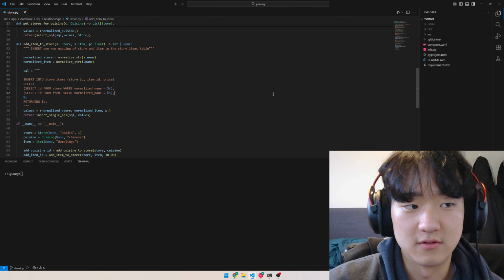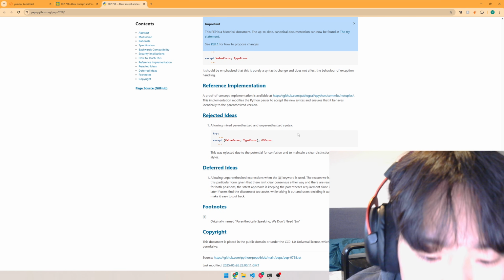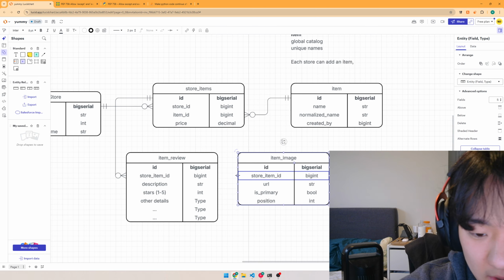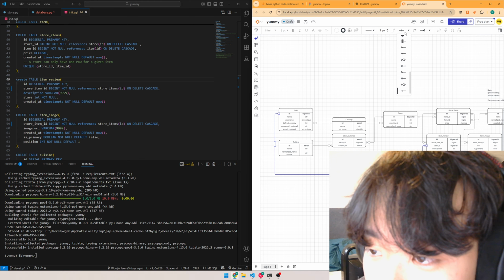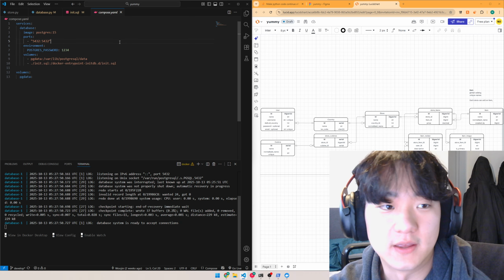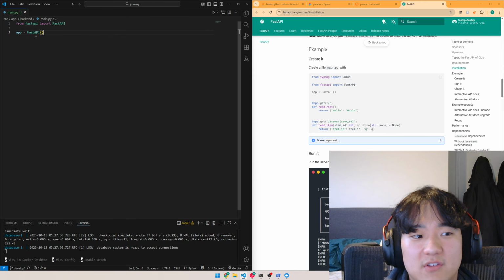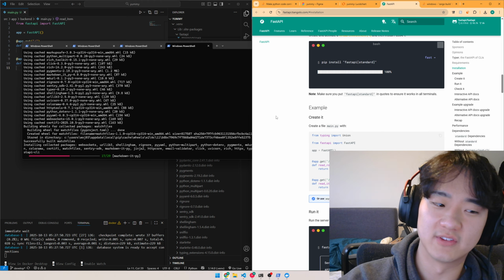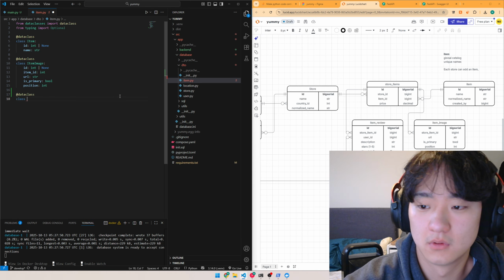[ep7_yummy] moved the item to be store specific started on backend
hey guys been a while in this episode I go over why I decided to make the items table itself such that all stores can call upon this global item. This means that the many to many store_id table will have a price field.

This also means that the item_review table and item_image table will reference this new store_item table.

Upgraded to python3.14 and talked about the new features in python versions and how it makes my app better, namely with generics

I accidentally started on the backend code for some reason even though my database queries were not all finished.
But FastAPI is cool and I can use all the APIS and such with swagger

So next video we will be coding up the item_review and item_image tables and their relevant SQLS

Also I got a designer friend to help with the design and frontend which will pick up the pace in November!